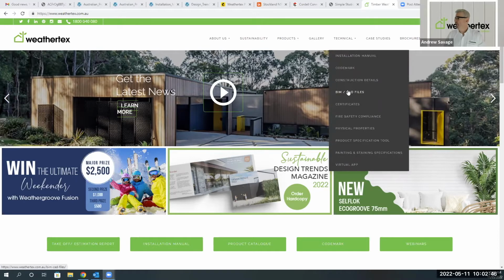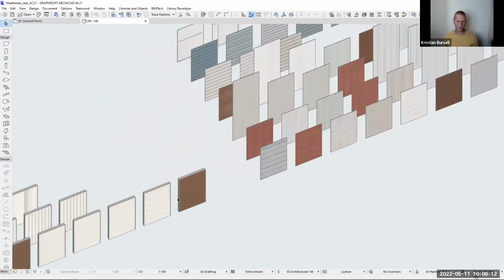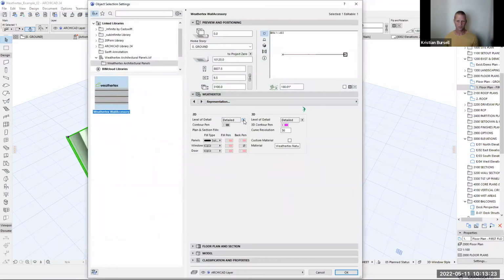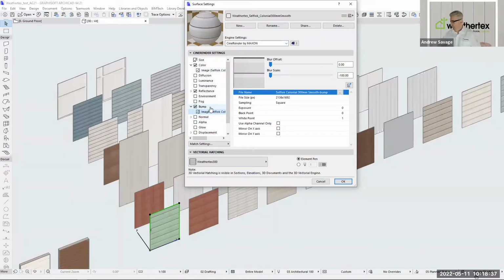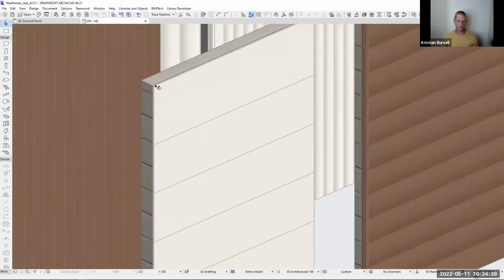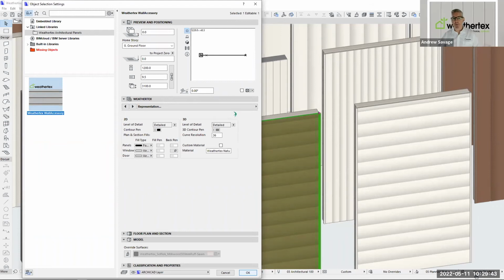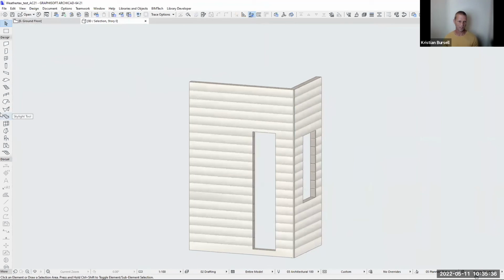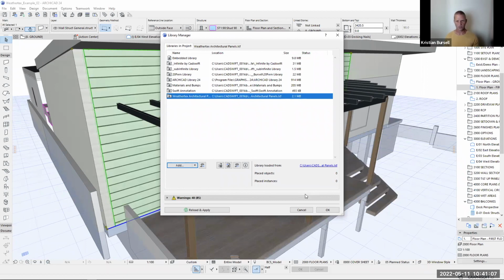Archicad: Weathertex Guide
For the first time ever, Weathertex full range of weatherboards and architectural panels are now available in Archicad.

The Weathertex Archicad project file contains all families and types laid out side by side. It includes sample views such as Floor Plans, Elevations, Construction Details, 3D perspectives and a preconfigured Schedule allowing Archicad users to quickly assess the families’ performance in a project environment.